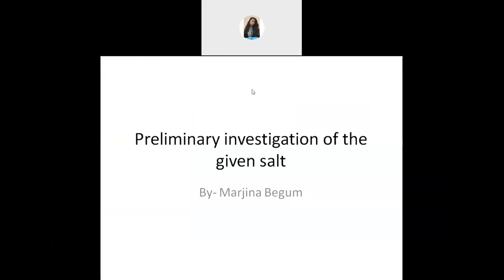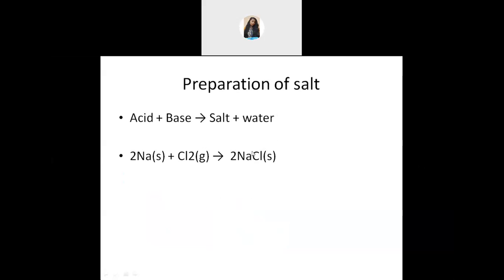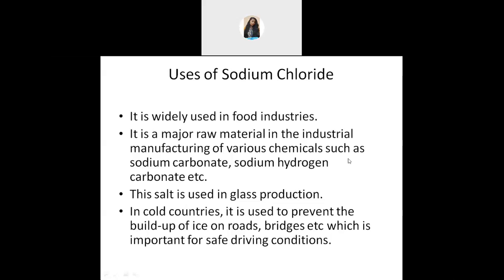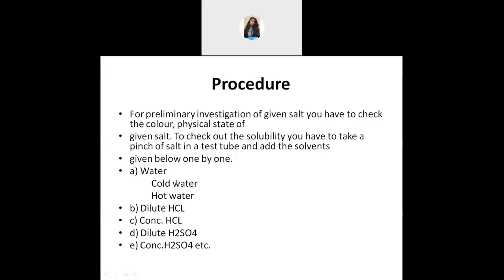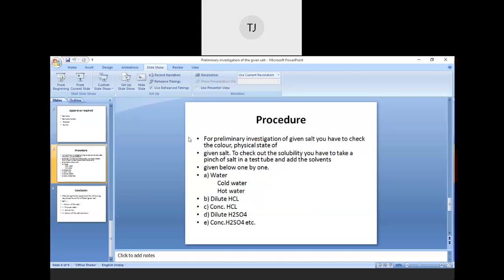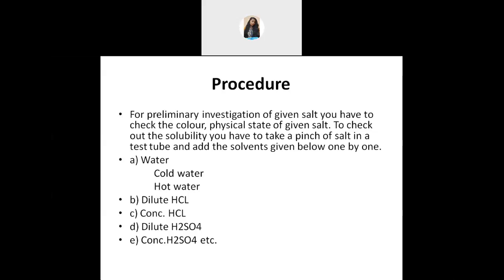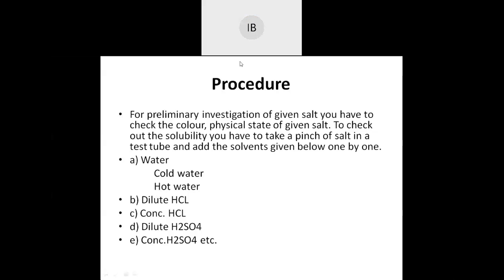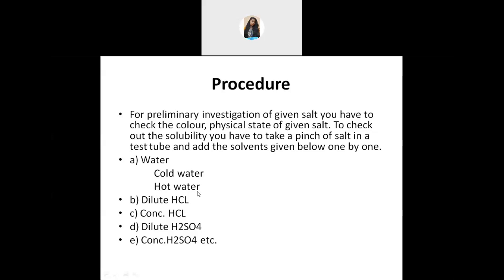preliminary investigation of given salt